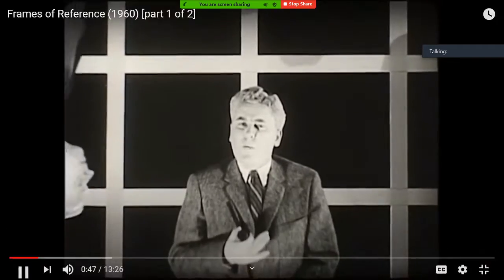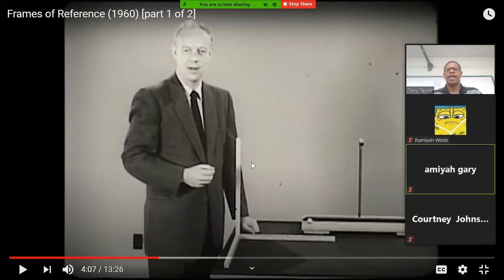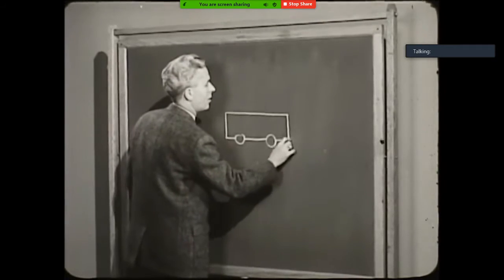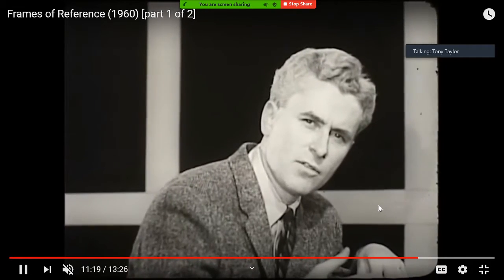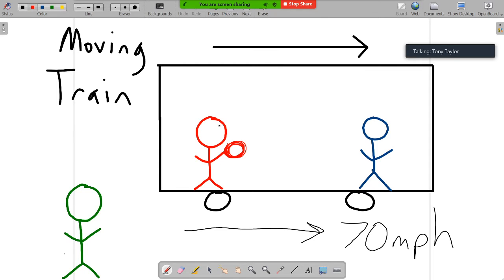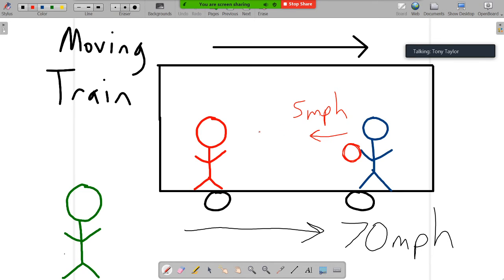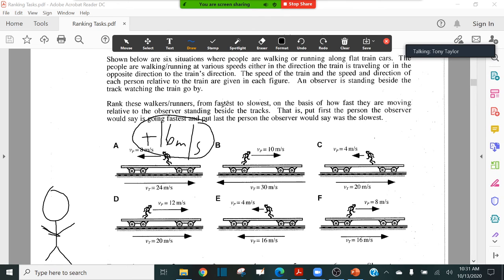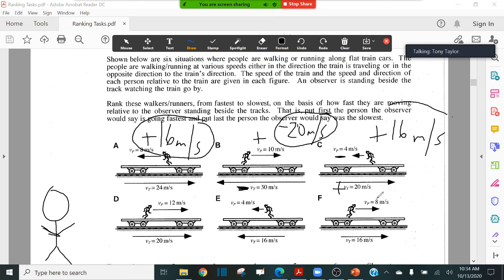Class on Oct. 13, 2020